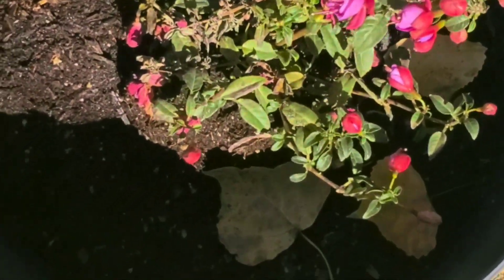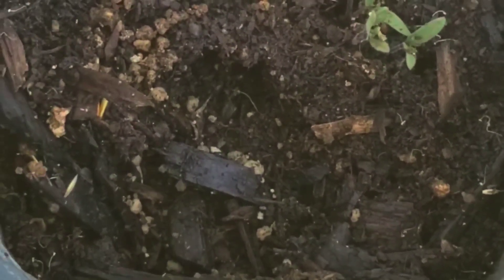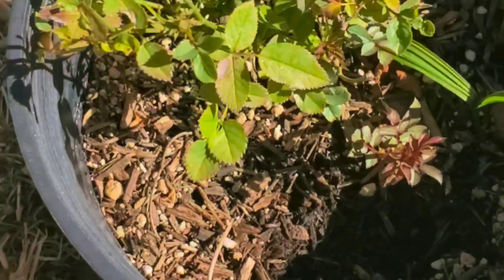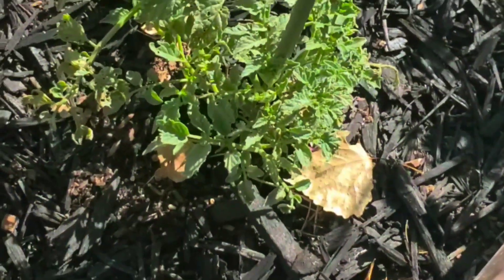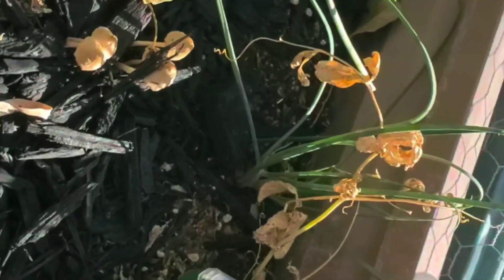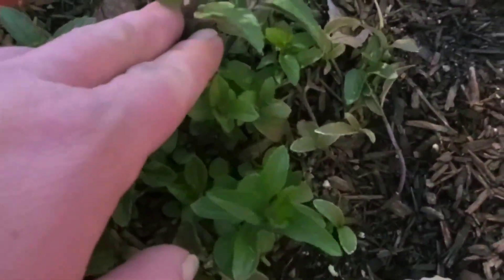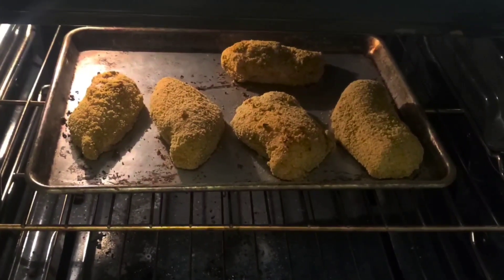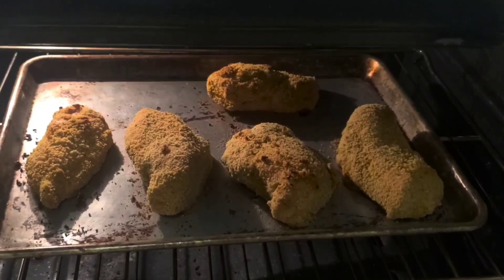Daily Life 💕 Garden, Baby Picasso Painting Outside and Alfredo with Bow Tie Noodles and Chicken